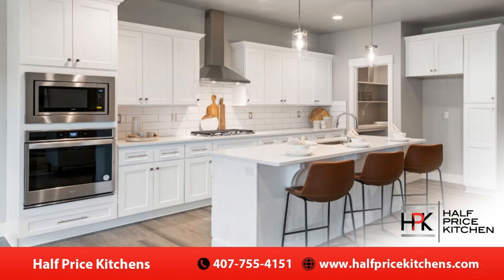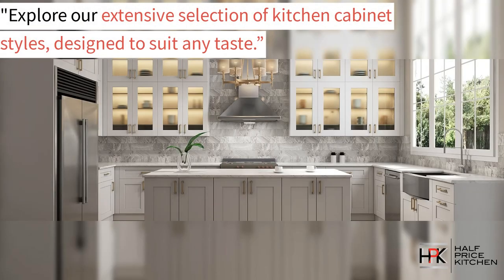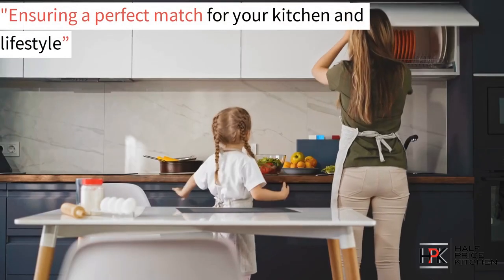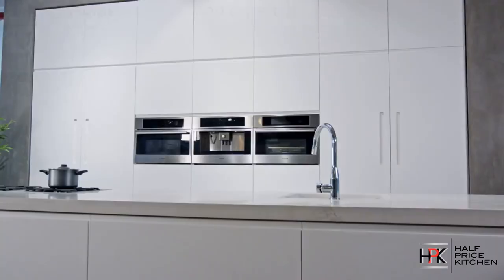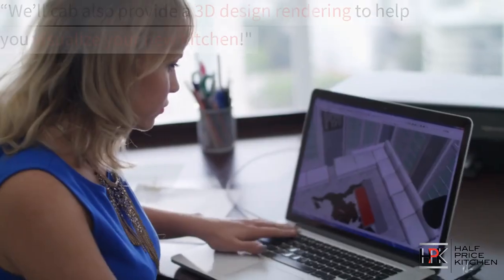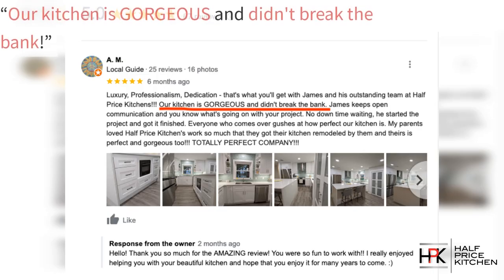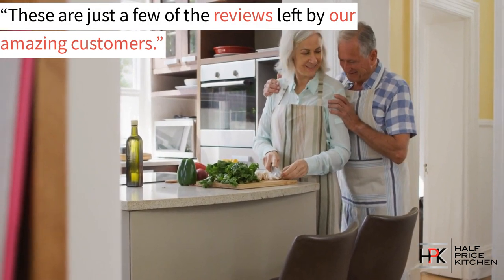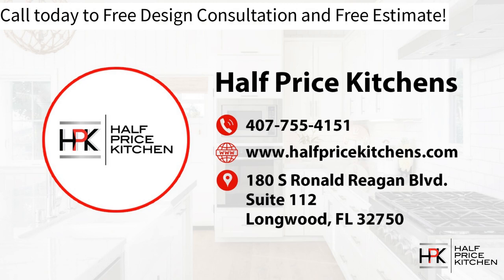Kitchen Cabinets Orange City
Looking for the perfect kitchen cabinets in your Orange City, Florida home? Join us in this video to explore Half Price Kitchens' wide range of quality wood cabinets and stylish countertops, all available at affordable prices. Learn how we can help you design your dream kitchen today!

Half Price Kitchens specializes in providing designs, material and installation for Kitchen Remodels. Although we love everything Kitchens, we primarily focus on providing Quality Cabinets and Countertops at discounted prices. We use this channel to provide customers with design tips and information for your kitchen renovations.

Ready to start? Embrace the unbeatable value we offer for your Orange City, Florida home.